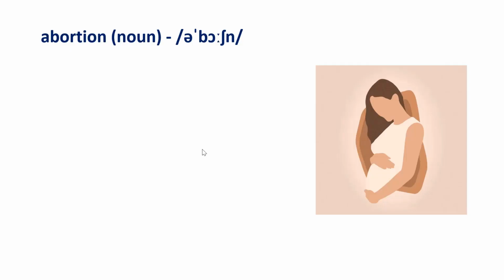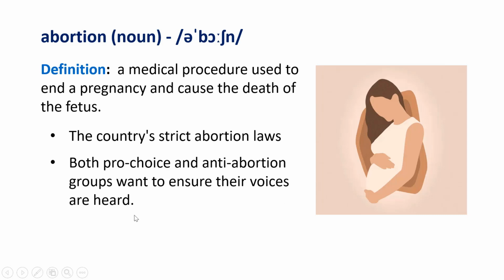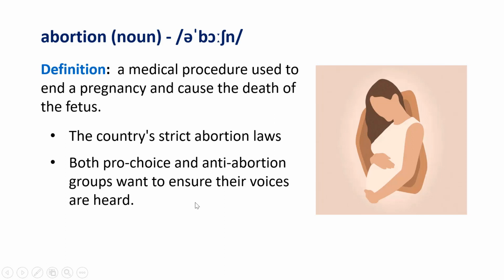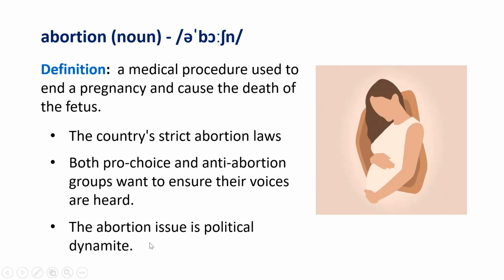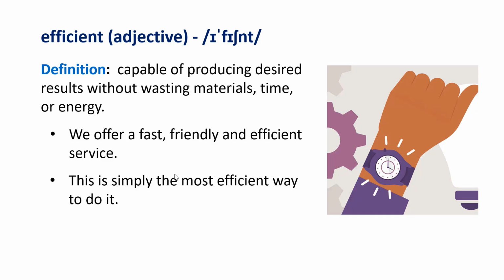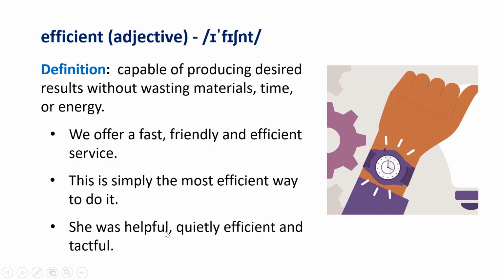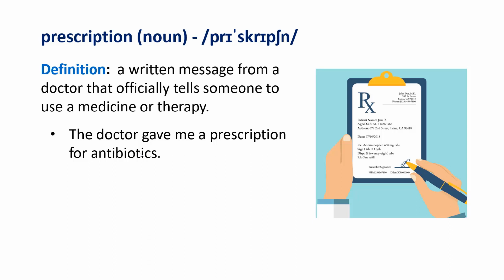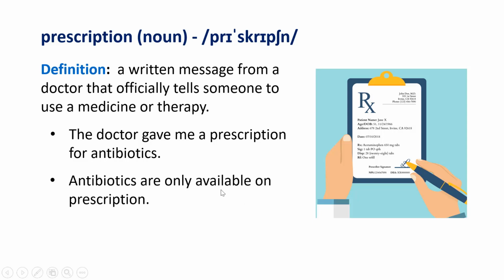Vocabulary - Health and lifestyle